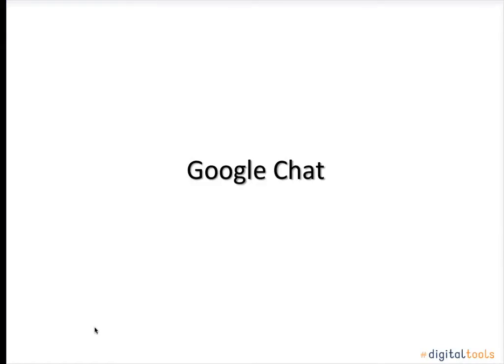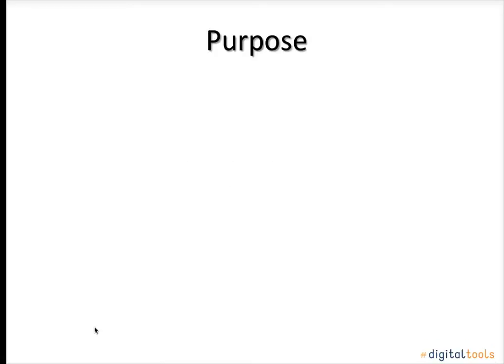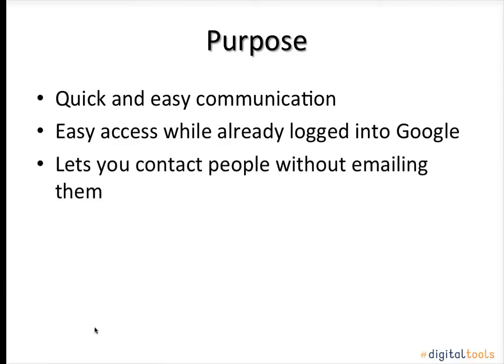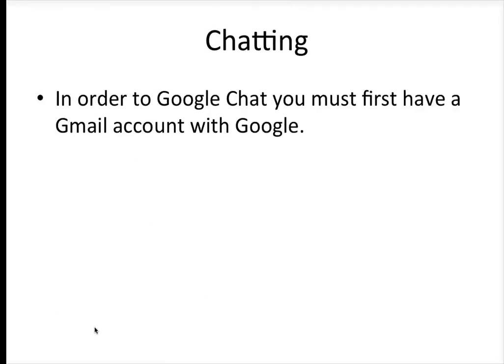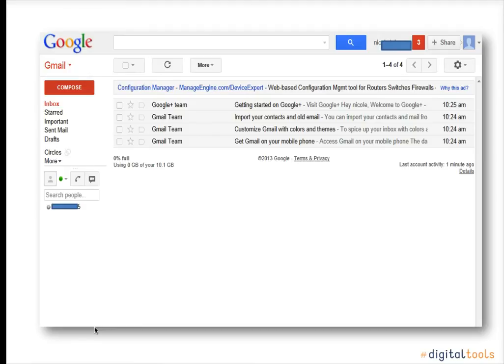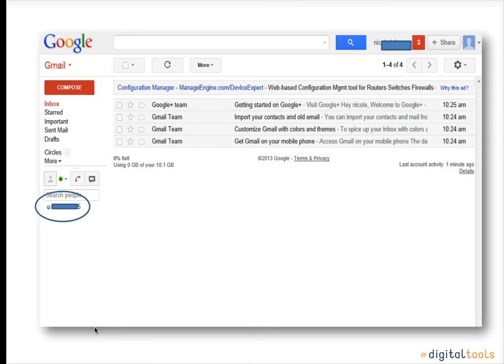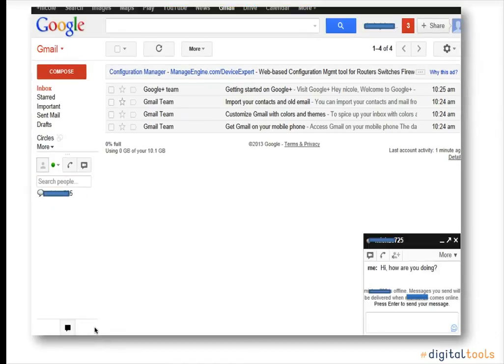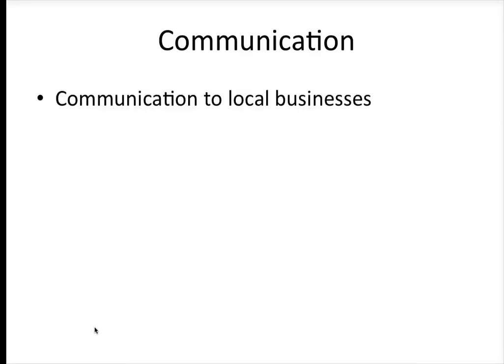What is Google Chat?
A short video tutorial explaining what google Chat is, and what it can be used for.